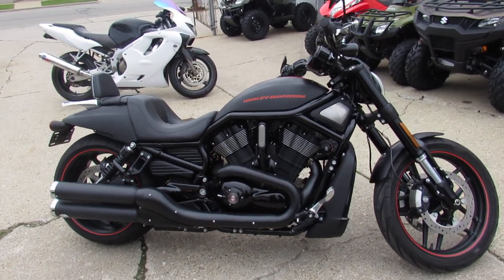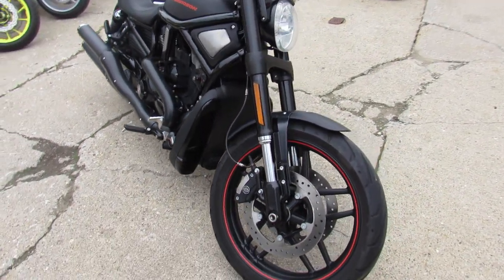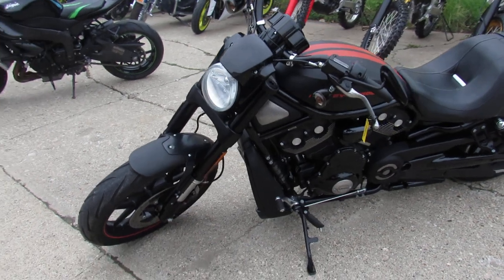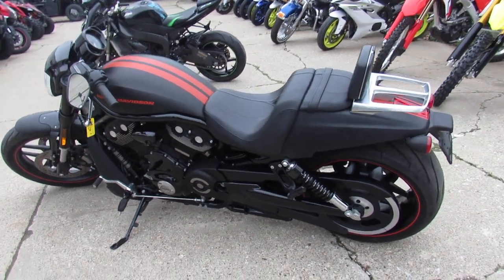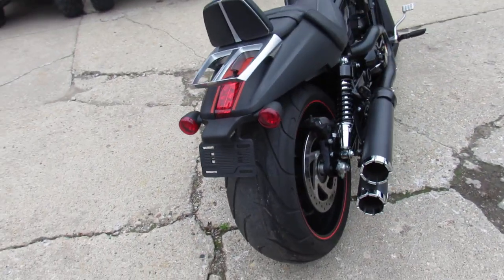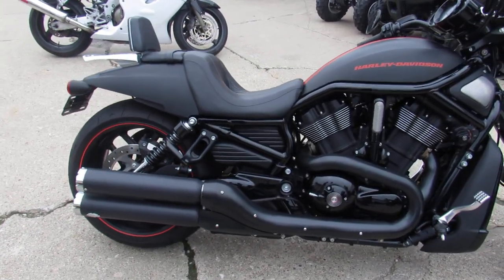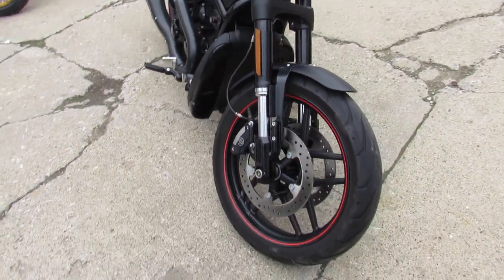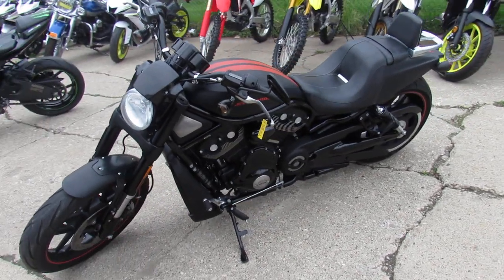2013 HARLEY VRSCDX FOR SALE IN MICHIGAN U4719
2013 HARLEY VRSCDX FOR SALE IN MICHIGAN U4719